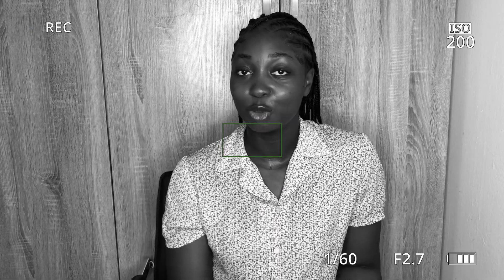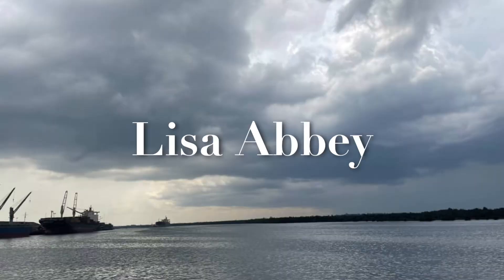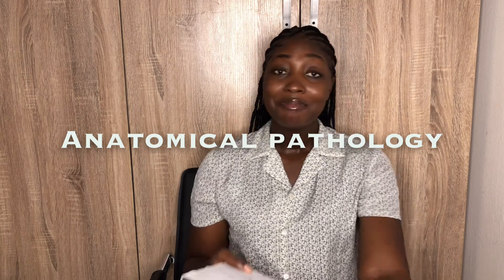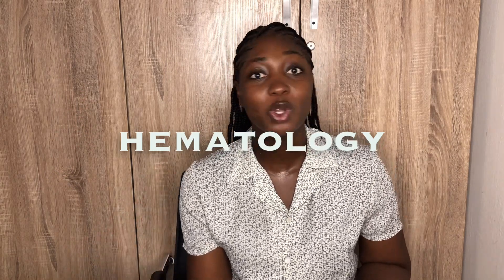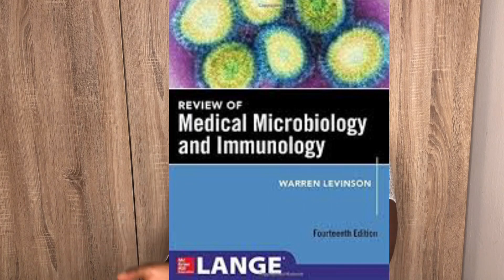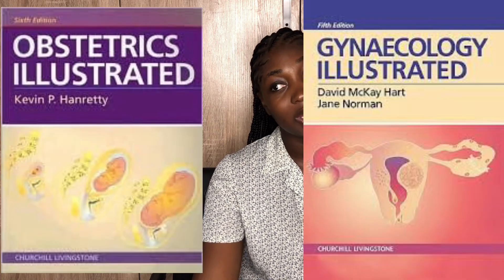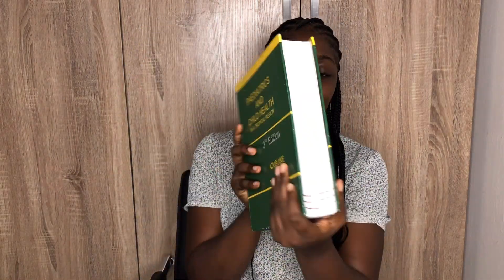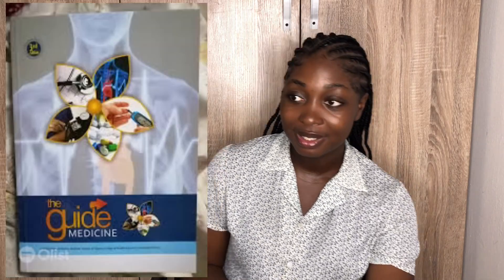Medical Textbooks that you DON’T need to buy.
Hi babes,

In today’s video I’ll be talking about medical textbooks you DON’T need to buy and of course the ones that are a MUST HAVES so I hope you enjoy watching it as much as I enjoyed filming it.

Socials: Check about page
Filmed with IPhone X
Edited with Vllo editor

FAQ(Frequently asked questions ):
What school do you attend: I don’t feel comfortable sharing that, thank you for respecting my decision.